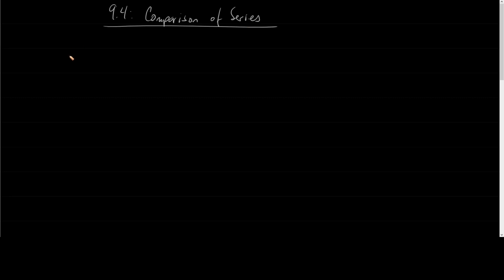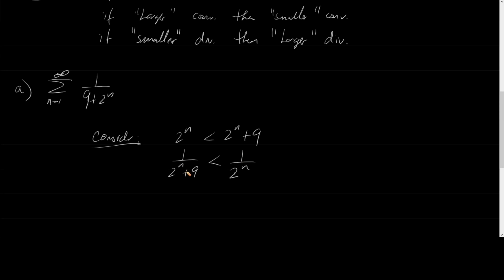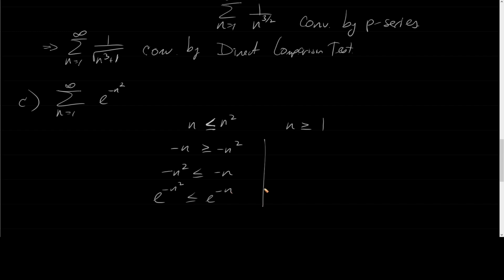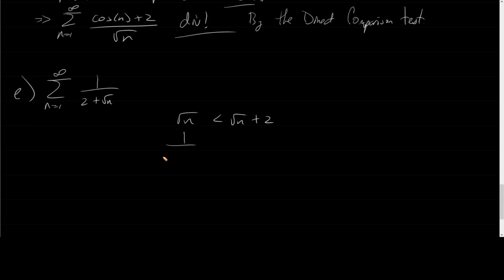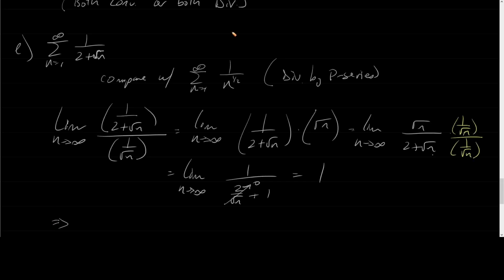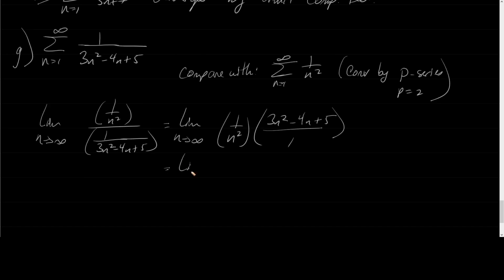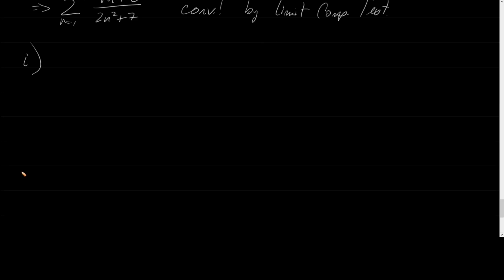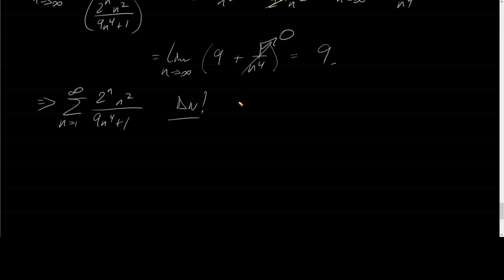Calc 2: 9.4 - Comparison of Series